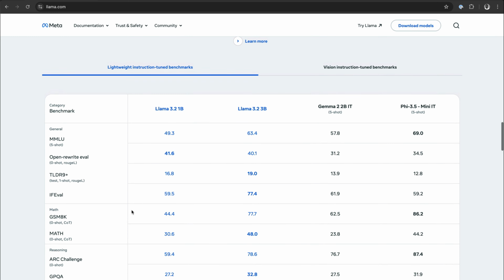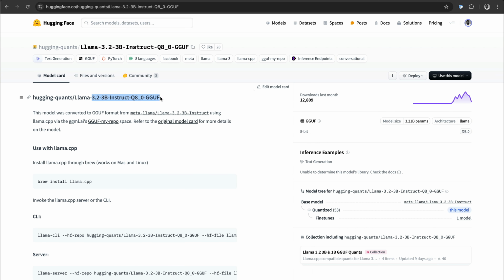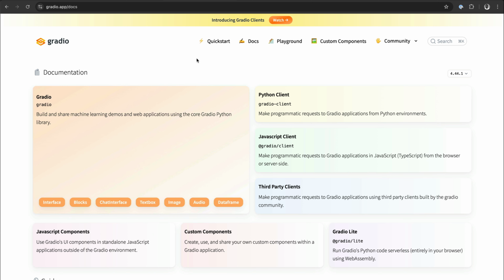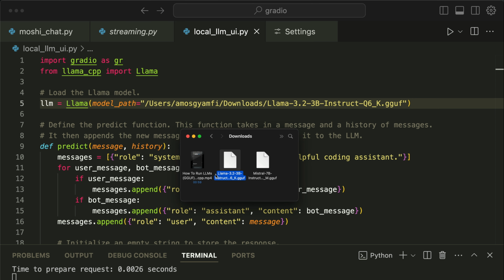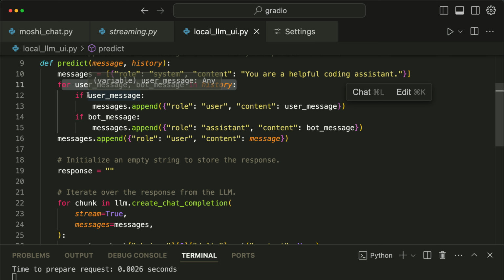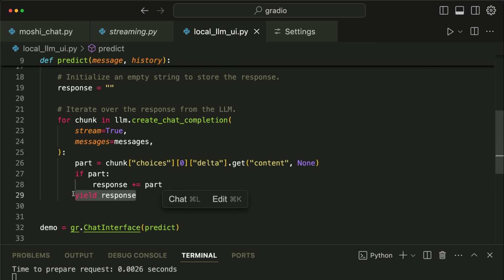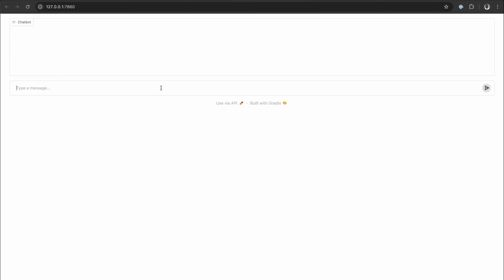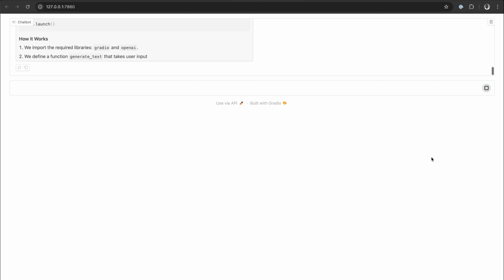Local LLMs: How To Run gguf-bassed Models With Gradio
This video demonstrates how to run gguf-based models locally and entirely offline. We will use one of the Llama 3.2 models. However, you can use any any LLM with a .gguf format.